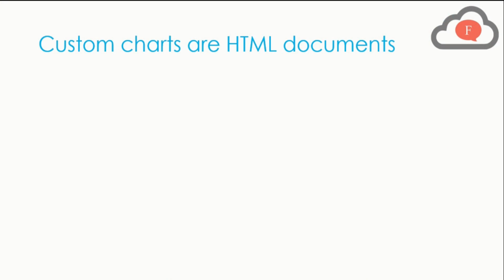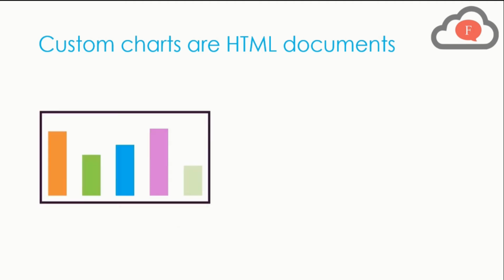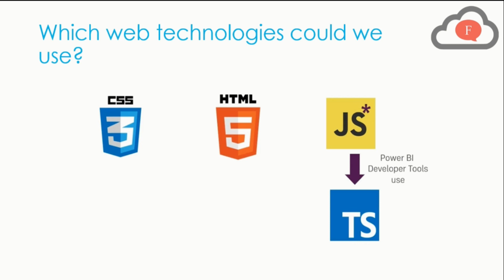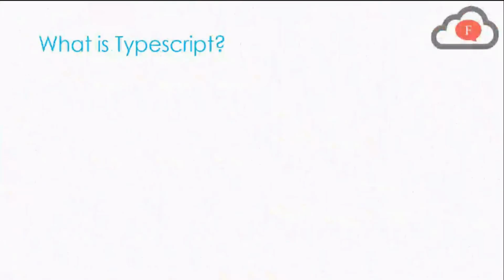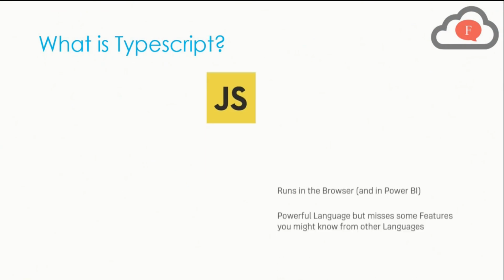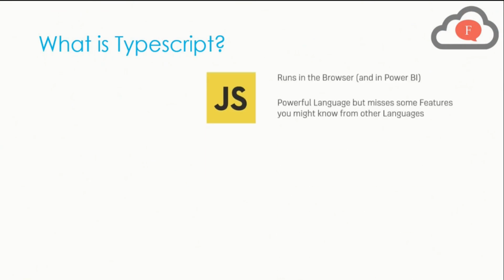Power BI Tutorial: How to build a Custom visuals with Power BI Desktop?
Points to be discussed:
 • What programming language do you need to construct visual?
 • Are custom visual or charts are made up of HTML?
 • What web technologies could be used for creating visual?